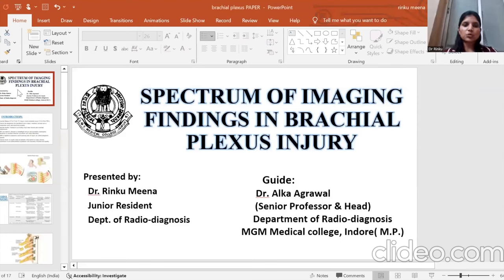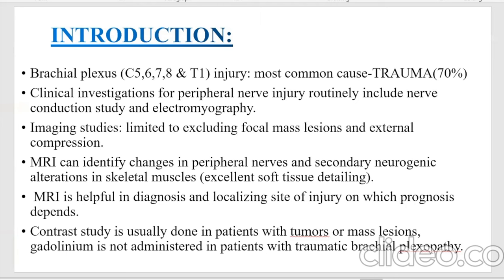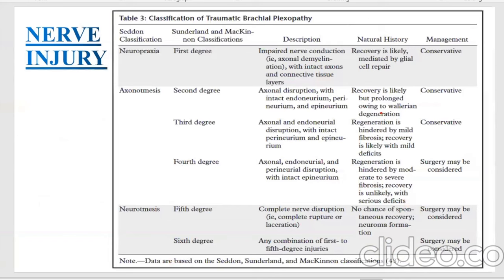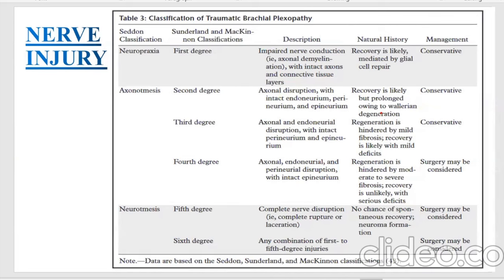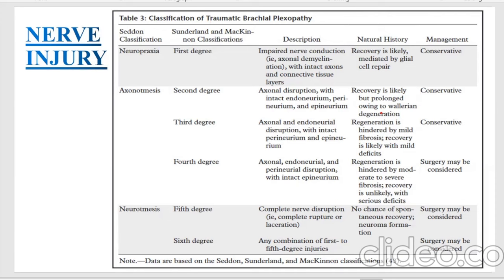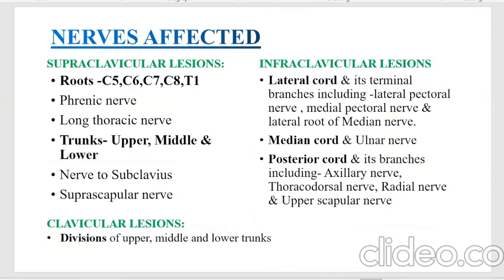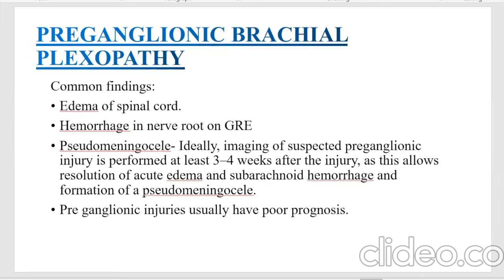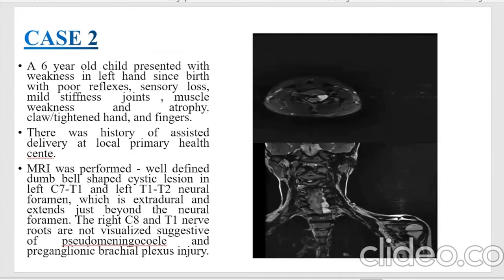RINKU MEENA | MR Evaluation of Brachial Plexus Injuries